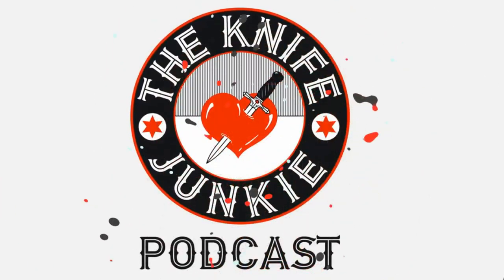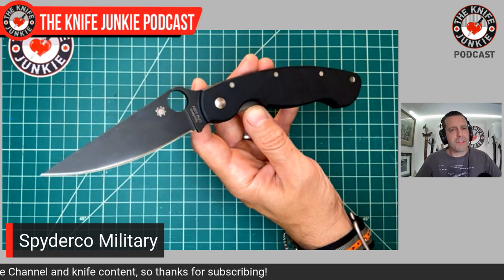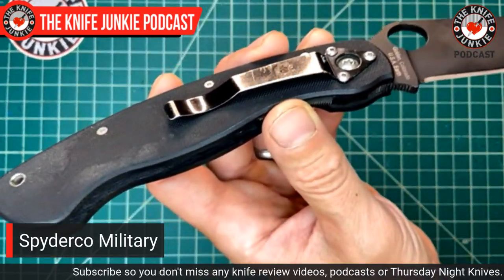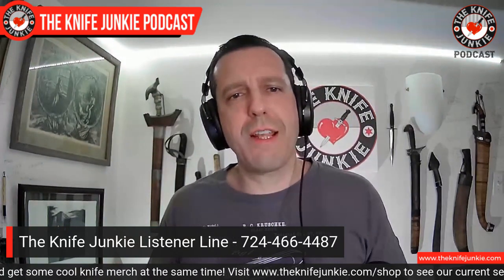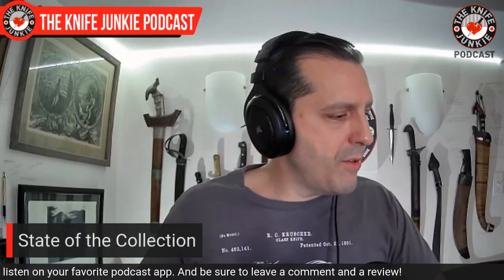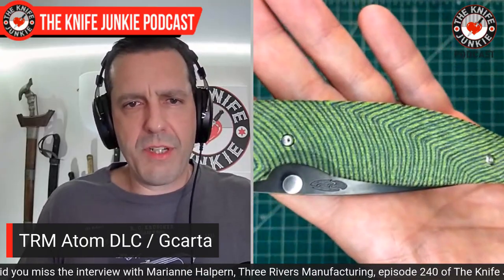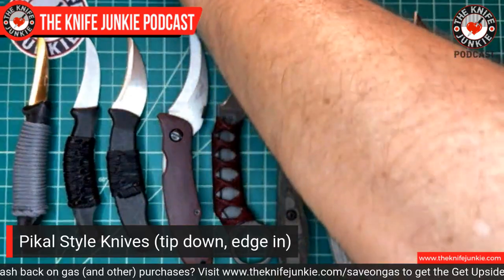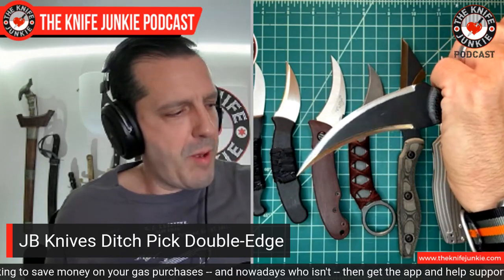Pikal Style Knives (Tip Down, Edge In) - The Knife Junkie Podcast Episode 241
On the mid-week supplemental episode of The Knife Junkie podcast (episode 241), Bob "The Knife Junkie" DeMarco takes a look at Pikal style knives (tip down, edge in).

Bob starts the show with his "pocket checks" -- the Spyderco Military and the Finch 1929 -- while in his "state of the collection," it's a knife from JB Knives, the TRM Atom DLC / Gcarta, and a Cold Steel Spike Tomahawk.

In Knife Life News, Bob covers StatGear releasing the Ausus Slim and a gorgeous folding kitchen knife from custom kitchen knife maker Quintin Middleton.

And don't forget... Bob & Jim’s Birthday Bash will be live on YouTube, Twitch and The Knife Junkie's Facebook page on Saturday, Aug. 21, starting at 1 p.m. Several special guests and lots of giveaway items, including several knives, but you have to be present to win!

🔪 SHOPPING FOR A KNIFE 🔪
The Knife Junkie Knives for Sale Webpage --